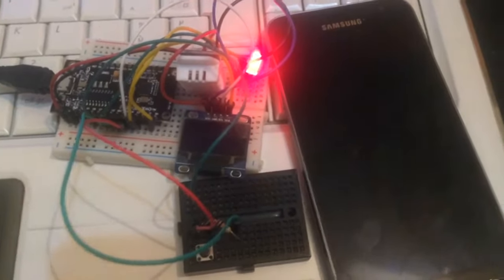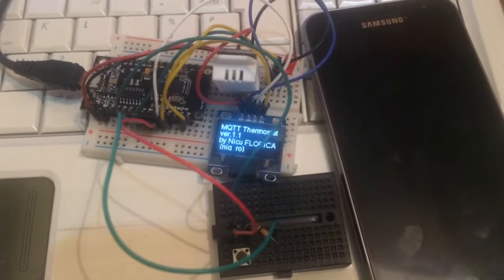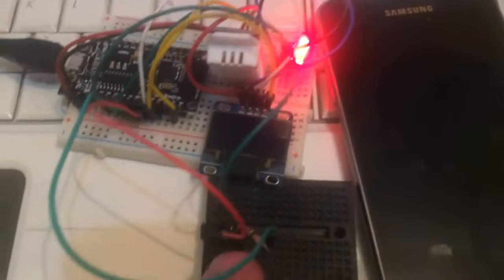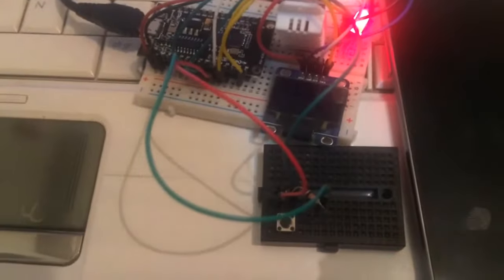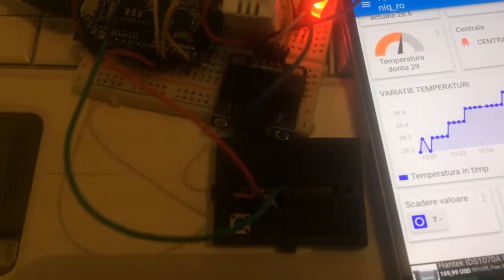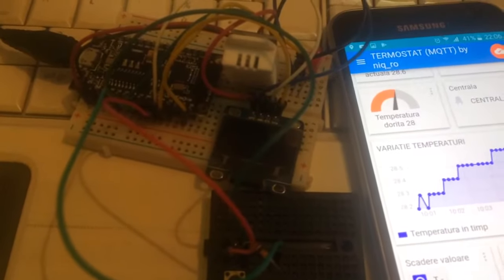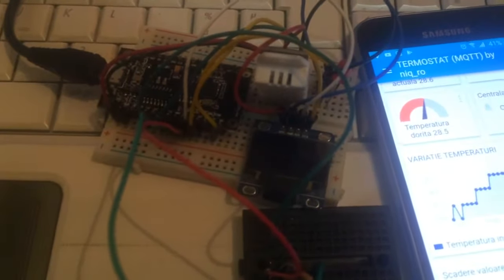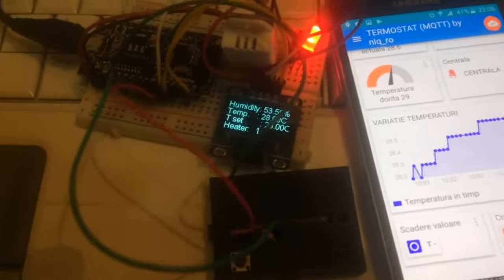ESP8266 MQTT thermostat (3)